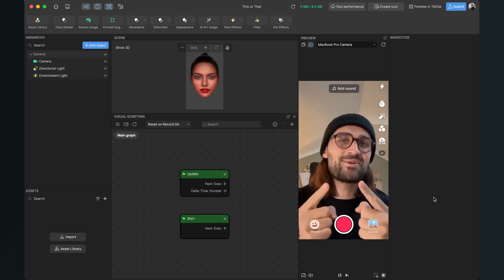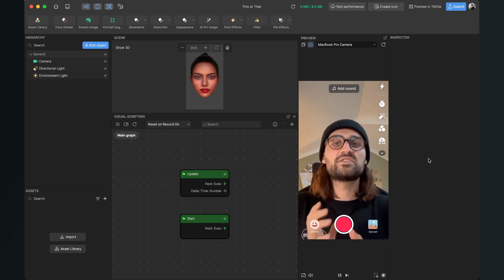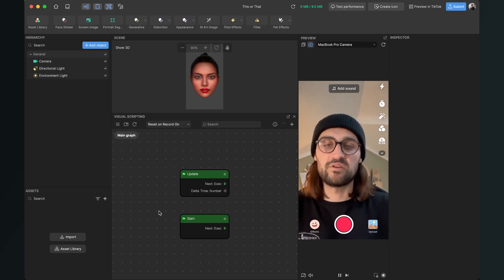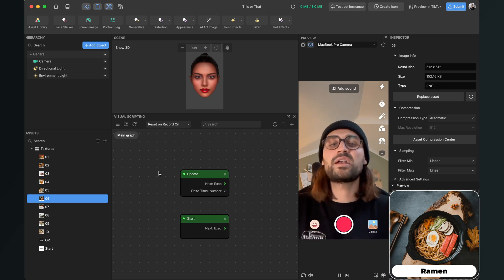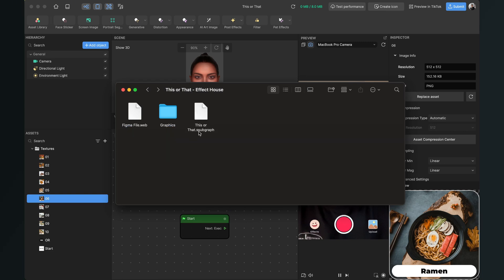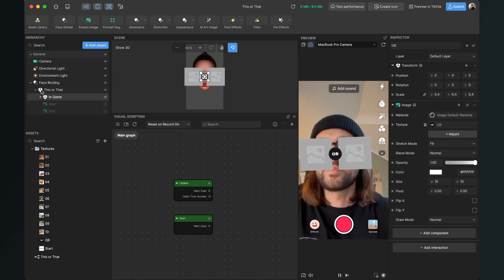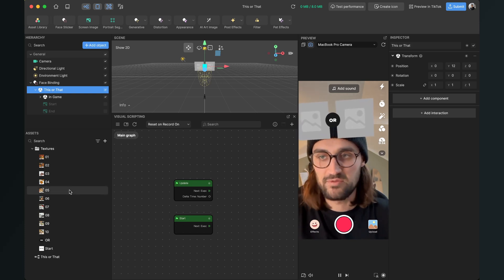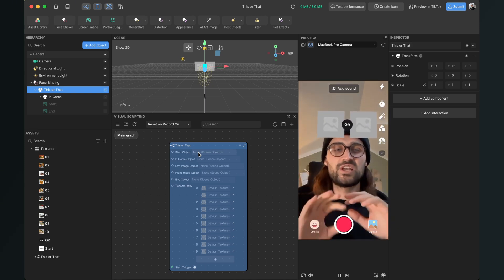This or That Filter | Effect House Tutorial - Create your own TikTok Effect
In this Effect House Tutorial, I show you, how you can create your own This or That Filter. Very simple with the use of a Subgraph and a Figma File.